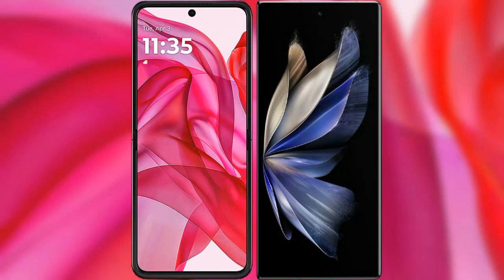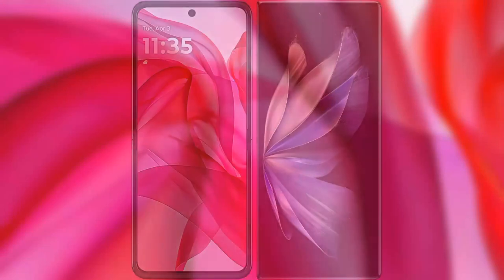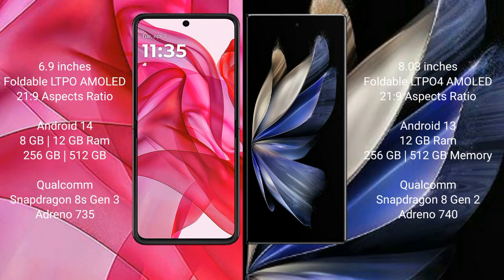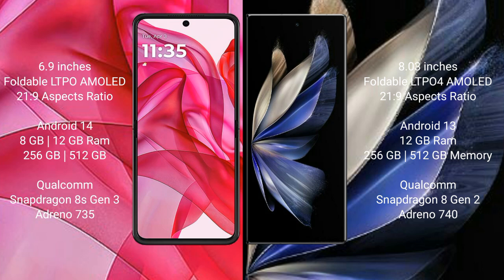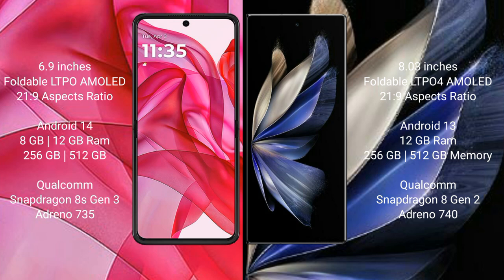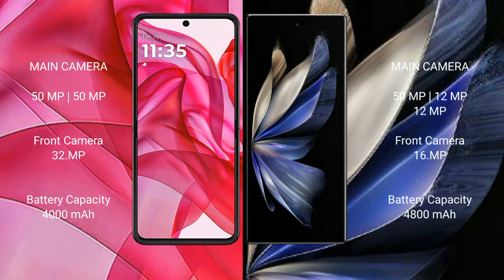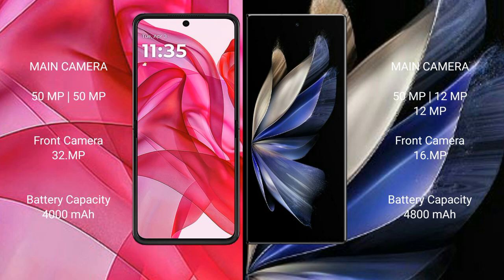Motorola Razr 50 Ultra vs Vivo X Fold 2 Review